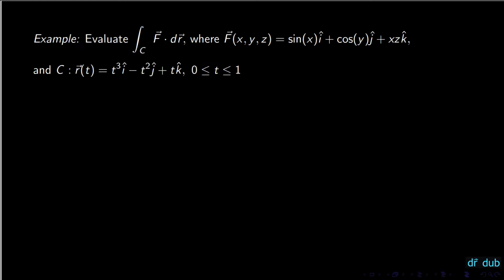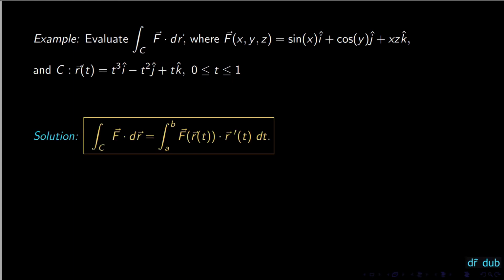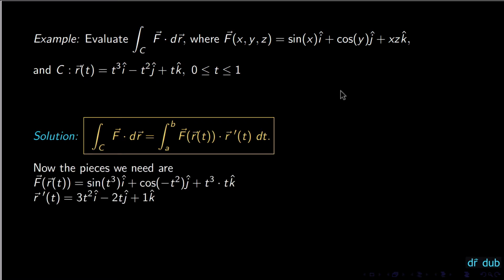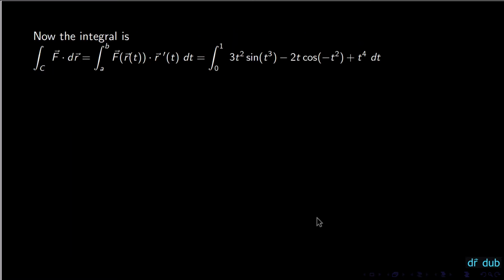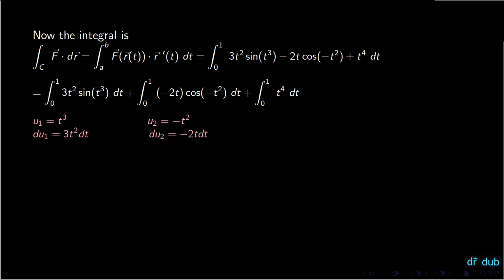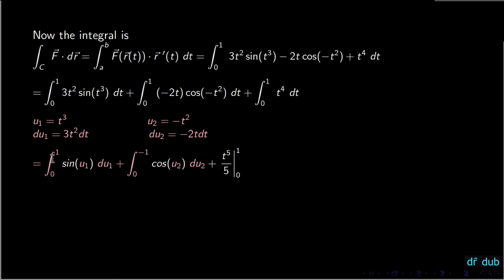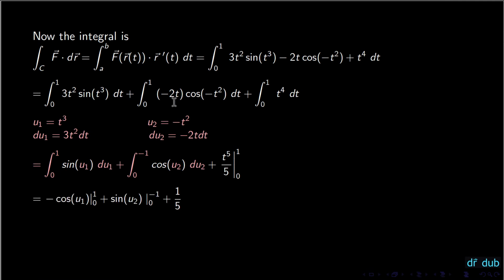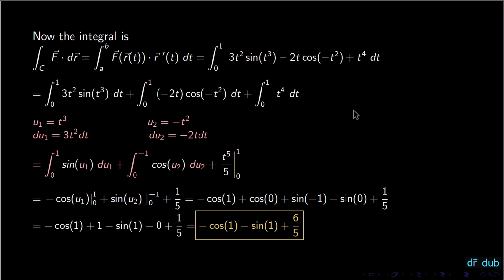Line Integral of a Vector Field :: F(x,y,z) = sin(x) i + cos(y) j + xz k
Here we compute the line or contour Integral of a Vector Field :: F(x,y,z) =  sin(x) i + cos(y) j + xz k
Where the curve C is given by
r(t) = t^3 i - t^2 j + t k;

The key to this line integral is the formual
∫ F dot dr = ∫ F(r(t)) dot r' (t) dt
where dot means dot product of the vectors.

Line integrals are often called contour or path integrals.  Once we have the dot product setup we use our mad integration skills to lay the smackdown on the integrand!

-dr. Dub